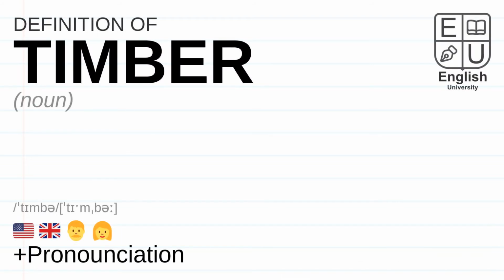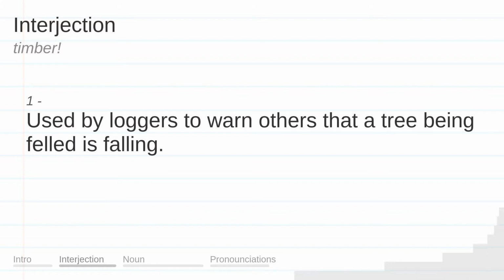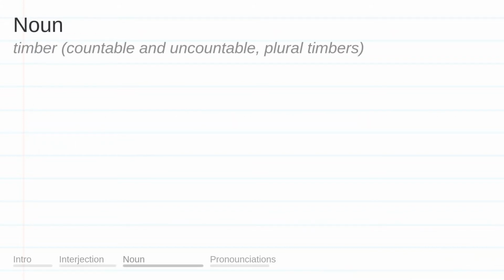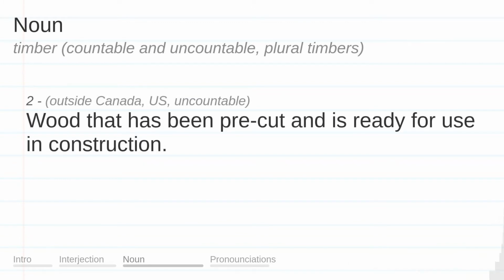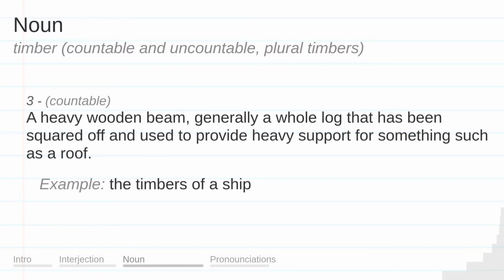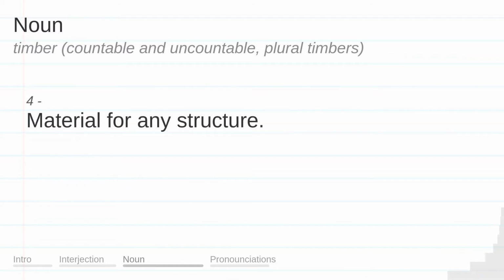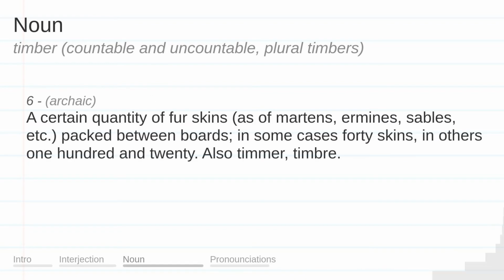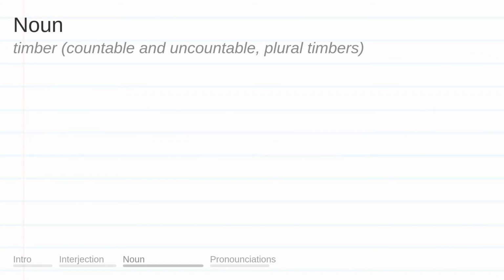TIMBER meaning, definition & pronunciation | What is TIMBER? | How to say TIMBER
What is TIMBER?
What does TIMBER mean?
How do you say TIMBER?
How to pronounce TIMBER?

TIMBER meaning - TIMBER pronunciation - TIMBER definition - TIMBER explanation